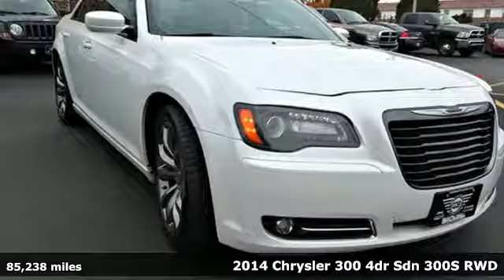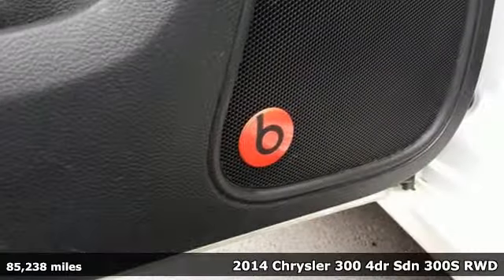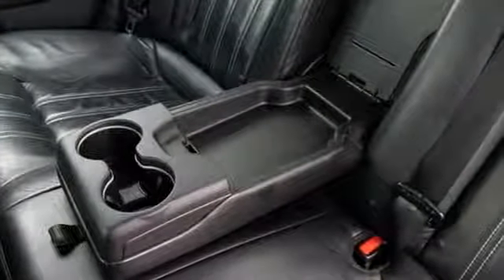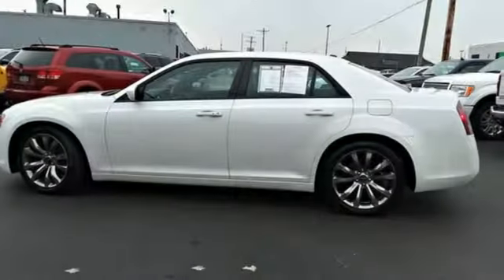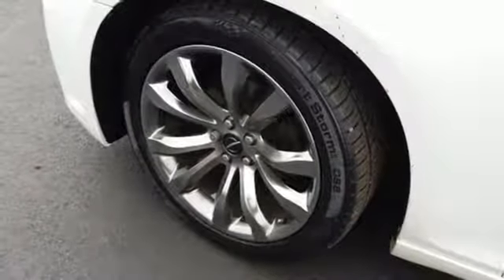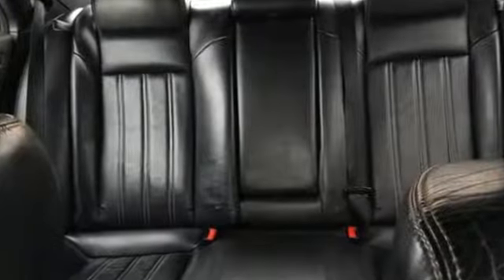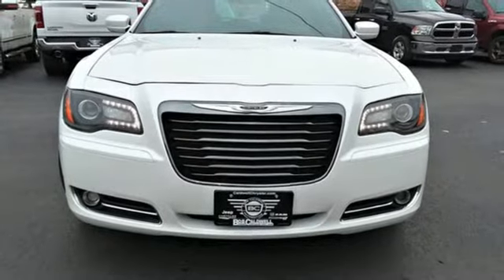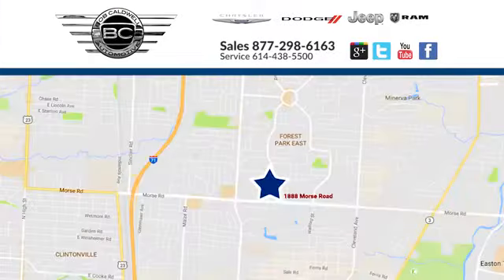Used 2014 Chrysler 300 Westerville Gahanna OH, OH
Year: 2014
Make: Chrysler
Model: 300
Trim: S
Engine: 3.6L V6
Transmission: Automatic 8-Speed
Color: Ivory Tri-Coat Pearl
Interior: Black
Mileage: 85238
Stock #: 359701N
VIN: 2C3CCABG5EH357072
This 2014 Chrysler 300 S has a great Ivory Tri-Coat Pearl exterior and a clean Black interior! Value priced below the market average! -Equipped with a powerful 6-cylinder engine -Brand New Tires -Oil Changed This model has many valuable options -Leather seats -Bluetooth -Heated Front Seats -Heated Mirrors -Fog Lights -Rear Wheel Drive -Power Windows -Steering Wheel Controls FUEL ECONOMY EPA HIGHWAY 31.0 AND EPA 19.0 CITY Automatic Transmission On top of that it has many safety features 8-way power adjustable drivers seat -Traction Control -Stability Control V6 Power ABS Breaks -Wheel Alignment Completed Save money at the pump knowing this Chrysler 300 gets 31.0/19.0 MPG! Based on the excellent condition of this vehicle along with the options and color this Chrysler 300 is sure to sell fast. Call to confirm availability and schedule a no-obligation test drive! We are located at 1888 Morse Rd Columbus OH 43229. We are a family-owned and operated dealership and most importantly women-owned!

Address:
1888 Morse Rd